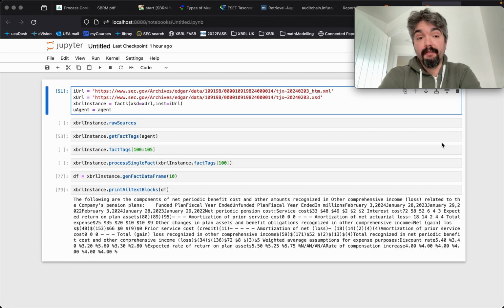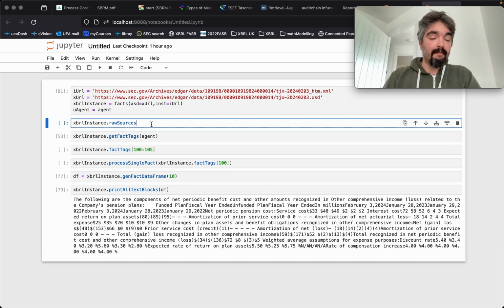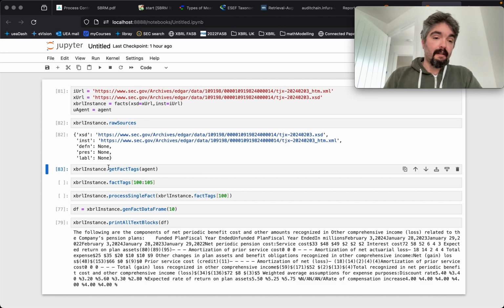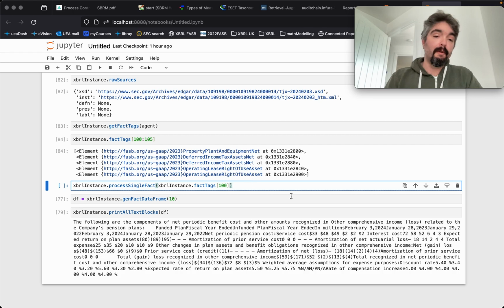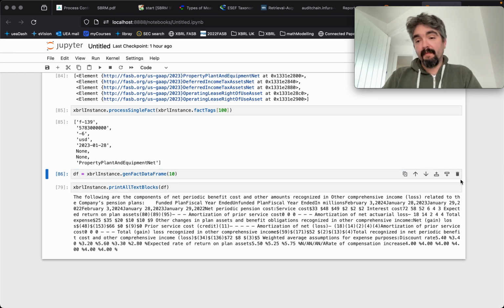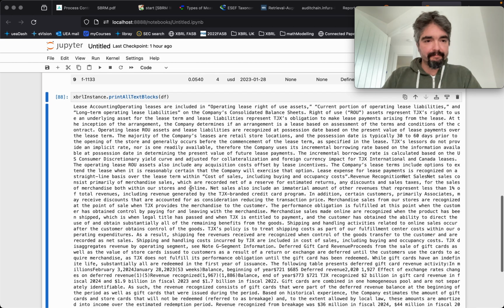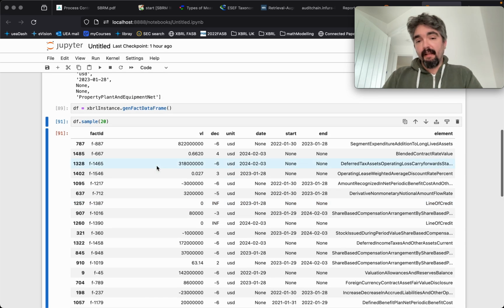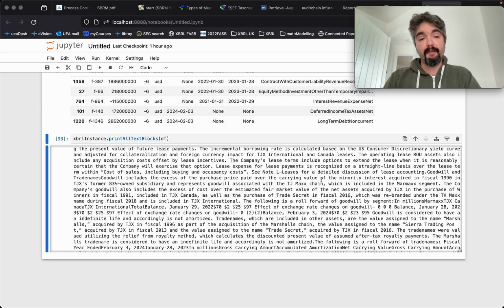XBRL data for Accounting research using Python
An illustration of how XBRL data can be obtained and processed using Python.